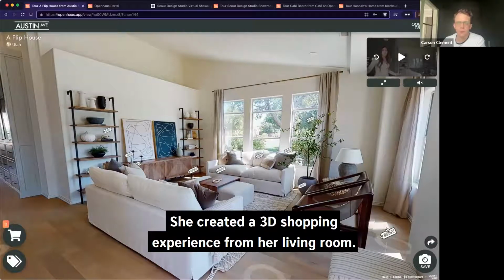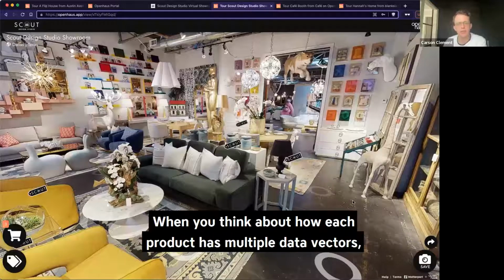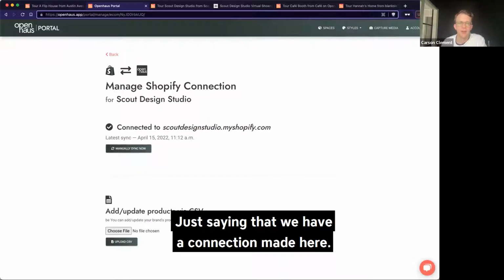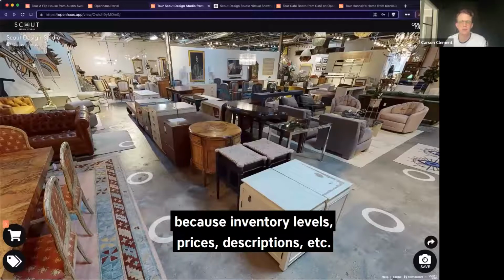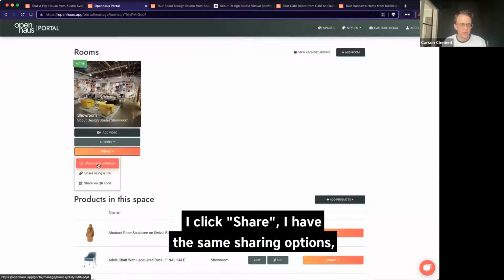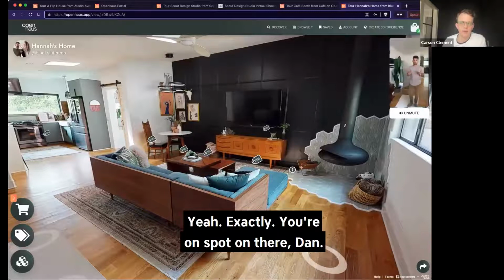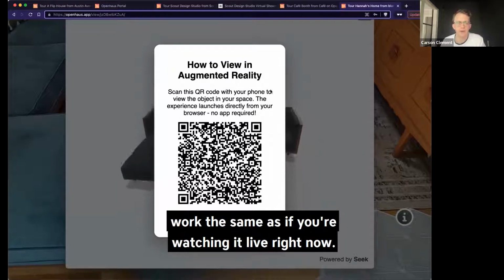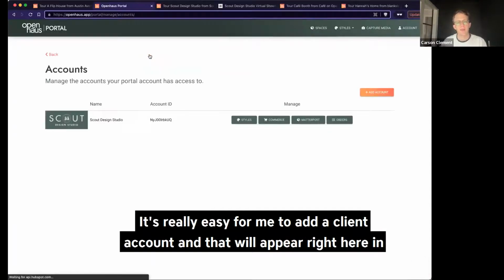WGAN Full Episode: How to create shoppable 3D tours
Listen to Openhaus co-founder discuss how to take a Matterport tour and turn it into a fully custom 3D shopping experience. @DanSmigrod